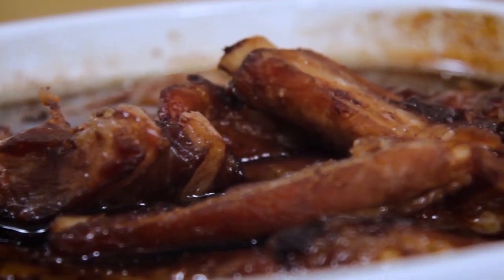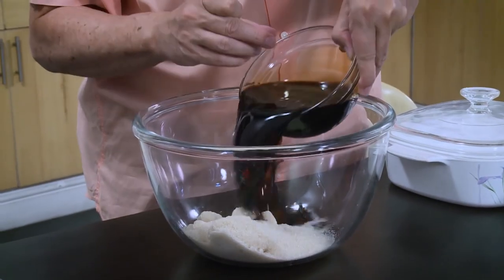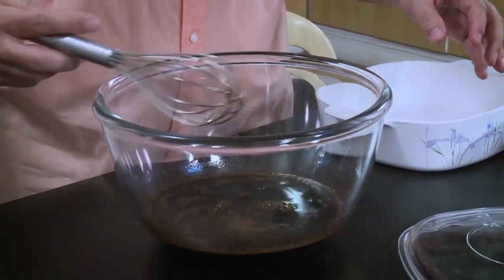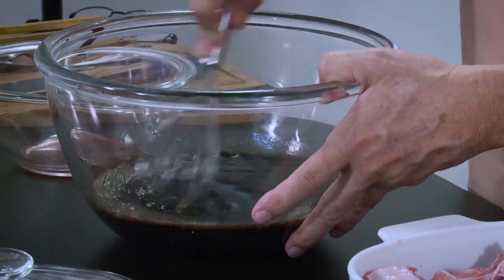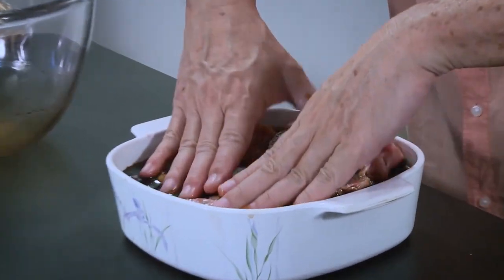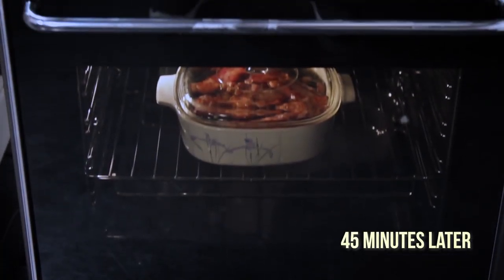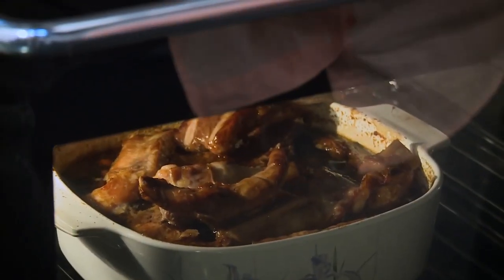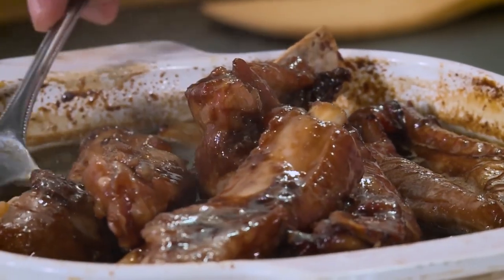Spare Ribs | Casa Daza S4